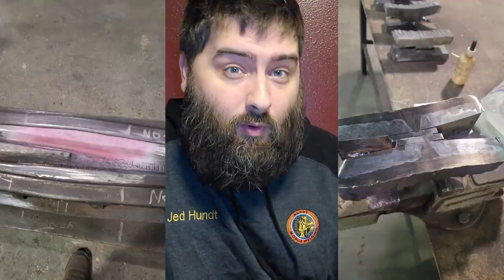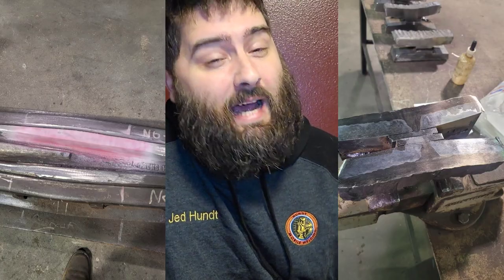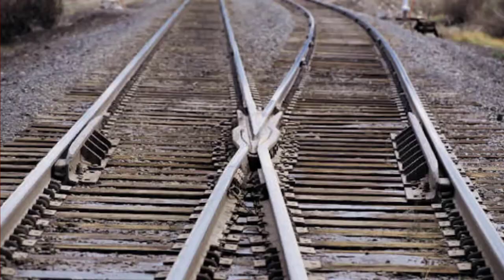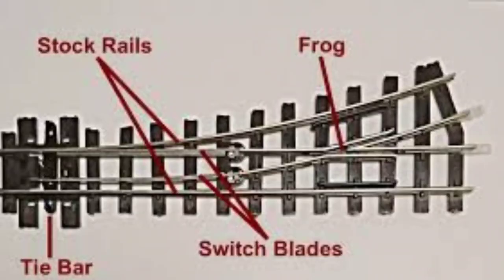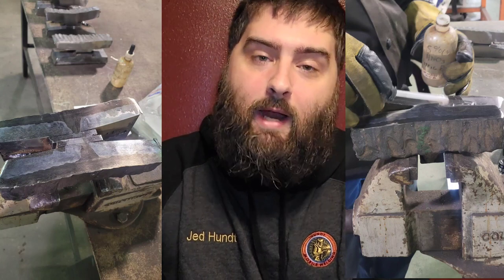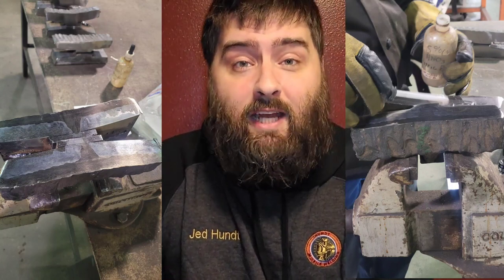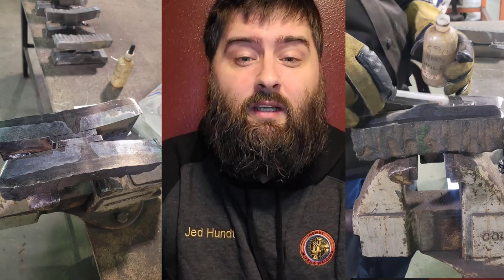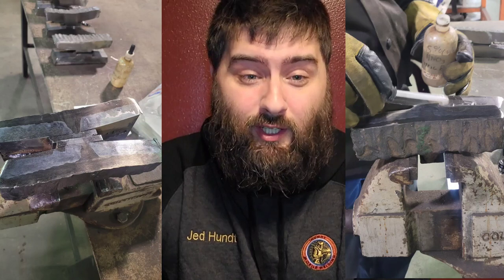Could you pass this Railroad welding test?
Breaking down the Railroad welding class and test that I was able to take last month. This welding test was the last test and class I needed to become a certified track welder. During the 2 week class we covered a lot of material but it was a fun time. Hope this video can help.